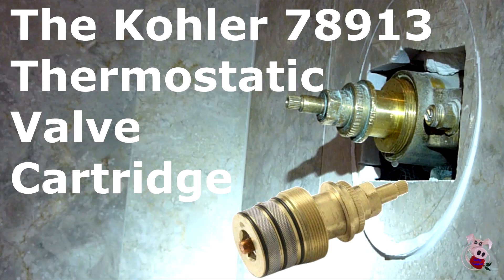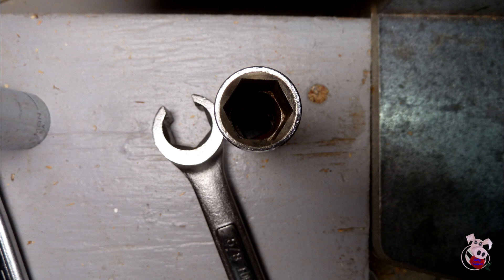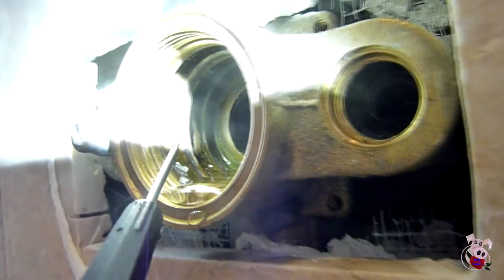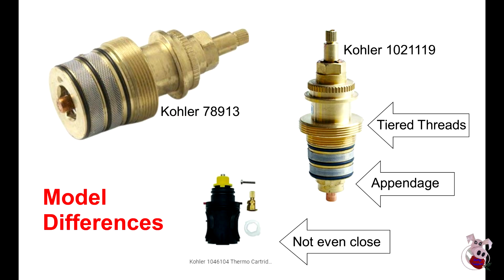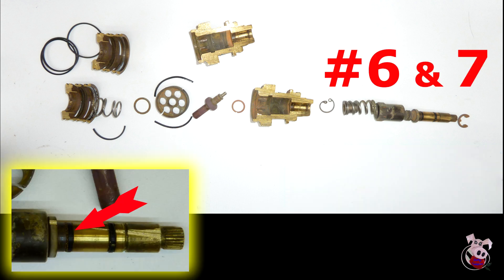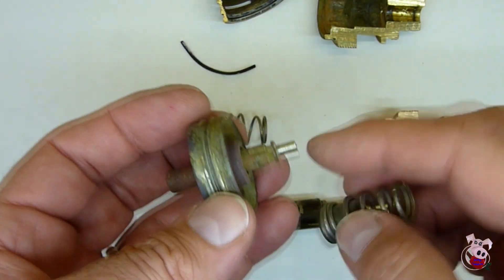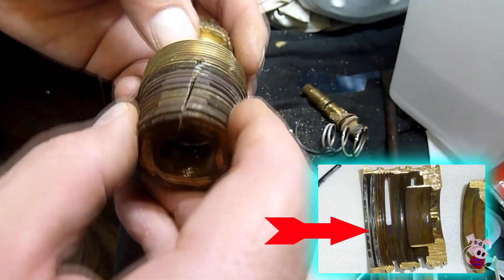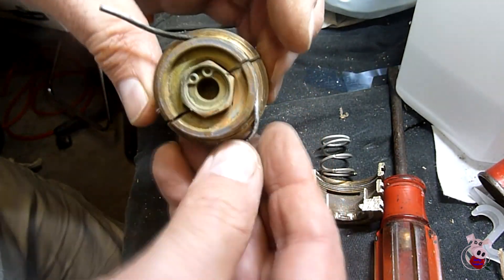Kohler 78913 Thermostatic Valve Cartridge Service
We cover the removal, evaluation for repair and replacement.
The valve is identified by its physical attributes.
It may have a tag EF F01
The one removed did not have any part number of branded markings.
The thermostatic valve cartridge does NOT turn the water on and off.  What you turn it the balance of hot / cold water changes.  The water is normally turned on and off at a know that controls each shower head.
We have some fun cutting the old valve in two to see how it works and what the options are for repair.